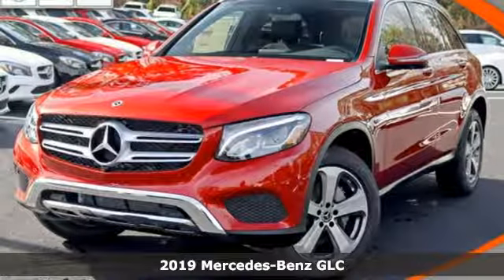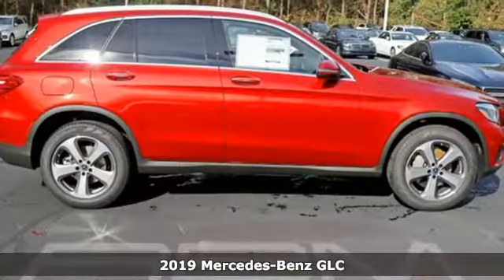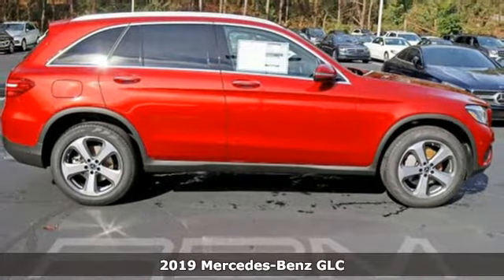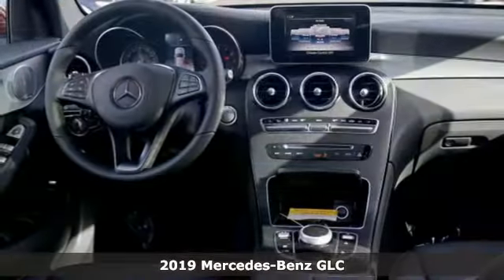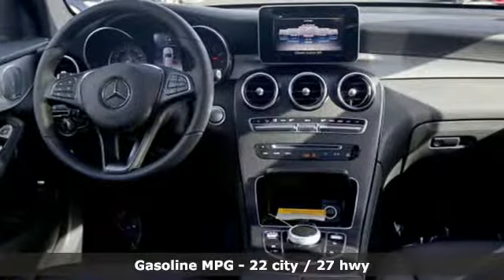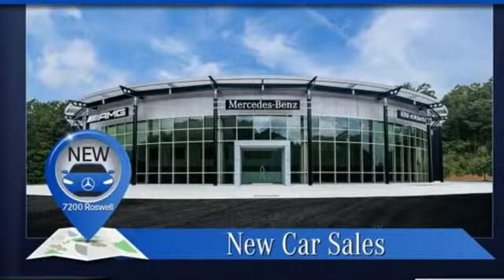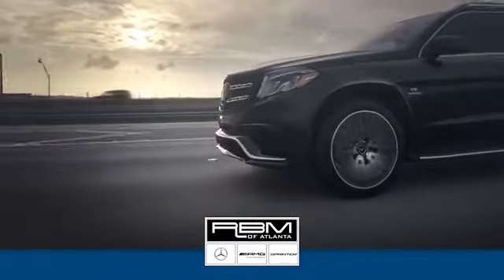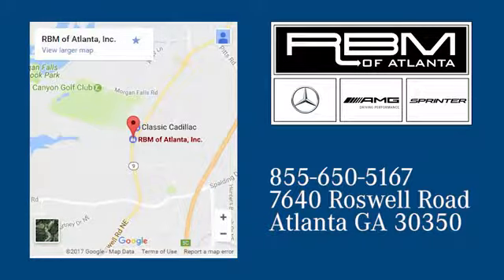New 2019 Mercedes-Benz GLC Atlanta GA Sandy Springs, GA G379 - SOLD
Year: 2019
Make: Mercedes-Benz
Model: GLC
Trim: GLC 300
Engine: 4 Cyl. 2.0 L
Transmission: Automatic
Color: designo Cardinal Red Metallic
Interior: Black
Stock #: G379
VIN: WDC0G4KB1KV152676
WHEELS: 19 5-SPOKE -inc: Tires: P235/55R19 All-Season Run-Flat, WHEEL LOCKS, TIRES: P235/55R19 ALL-SEASON RUN-FLAT, STATIC LED HEADLAMPS, SMARTPHONE INTEGRATION PACKAGE -inc: Android Auto, Apple CarPlay, Smartphone Integration, SADDLE BROWN/BLACK, LEATHER UPHOLSTERY, PREMIUM PACKAGE -inc: KEYLESS GO, SiriusXM Satellite Radio, PARKING ASSISTANCE PACKAGE -inc: HANDS-FREE Comfort Package, Parking Package, PARKTRONIC w/Active Parking Assist, Surround View Camera System, HANDS-FREE ACCESS, PANORAMA SUNROOF, NATURAL GRAIN BLACK ASH WOOD/ALUMINUM DOOR TRIM -inc: Center console, Brushed. This Mercedes-Benz GLC has a powerful Intercooled Turbo Premium Unleaded I-4 2.0 L/121 engine powering this Automatic transmission.*This Mercedes-Benz GLC GLC 300 Has Everything You Want *BURMESTER SURROUND SOUND SYSTEM, BLIND SPOT ASSIST, BLACK MB-TEX, MB-TEX UPHOLSTERY, BLACK FABRIC HEADLINER, Window Grid Antenna, Wheels: 18 5-Spoke (R31), Valet Function, Urethane Gear Shift Knob, Turn-By-Turn Navigation Directions, Trunk/Hatch Auto-Latch, Trip Computer, Transmission: 9G-TRONIC 9-Speed Automatic -inc: DYNAMIC SELECT, Transmission w/TouchShift Sequential Shift Control w/Steering Wheel Controls, Tracker System, Towing Equipment -inc: Trailer Sway Control, Tires: P235/60R18 All-Season Run-Flat, Tire Specific Low Tire Pressure Warning, Tailgate/Rear Door Lock Included w/Power Door Locks, Systems Monitor, Smart Device Integration.* Stop By Today *For a must-own Mercedes-Benz GLC come see us at RBM of Atlanta, 7640 Roswell Road, Atlanta, GA 30350. Just minutes away!

Address:
7640 Roswell Road